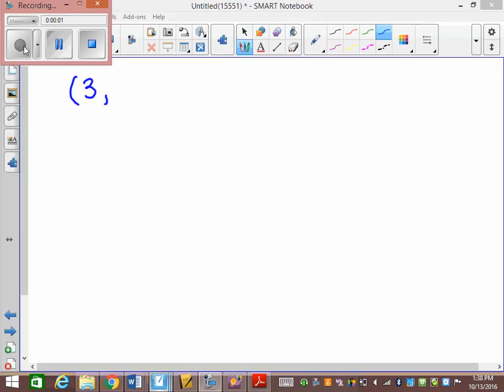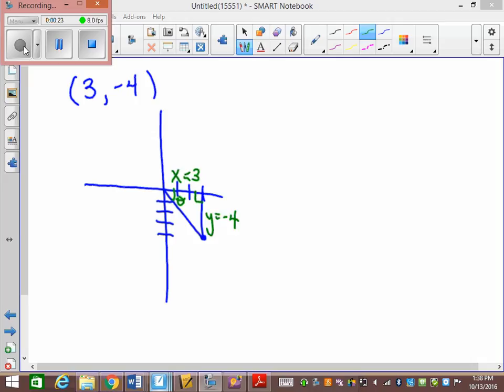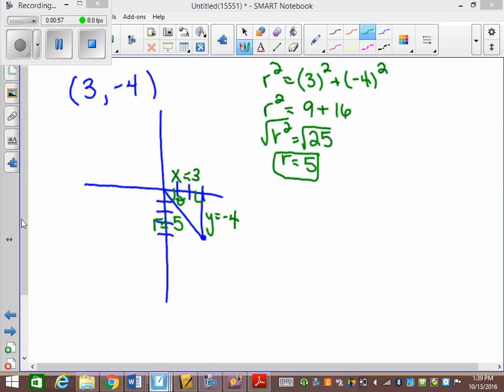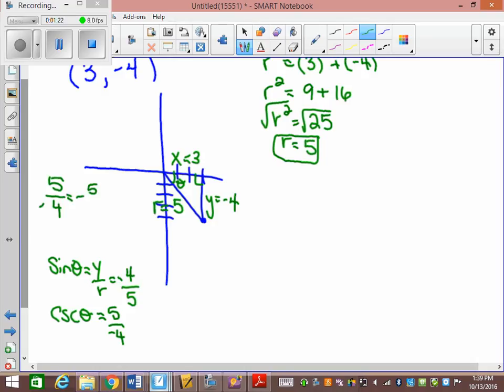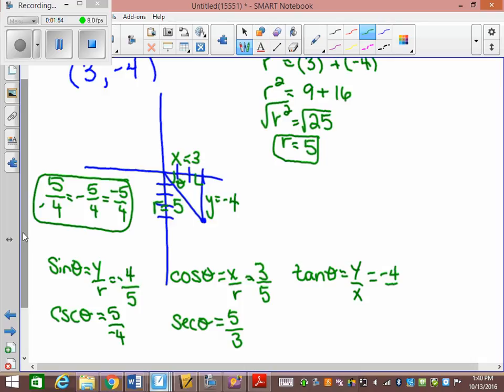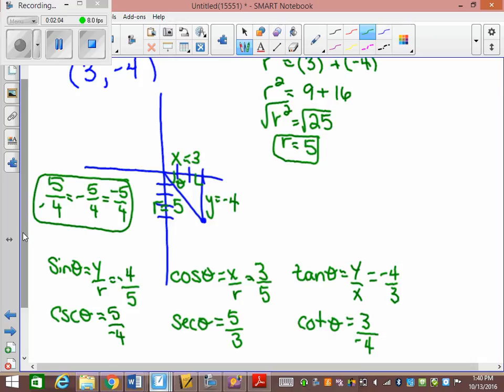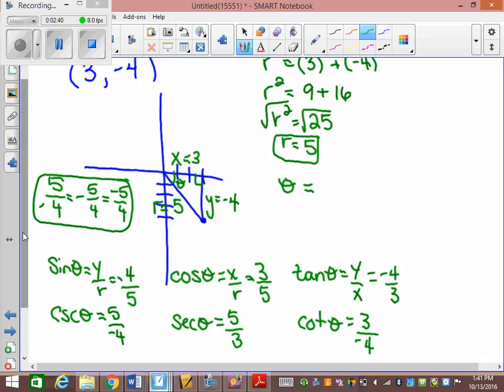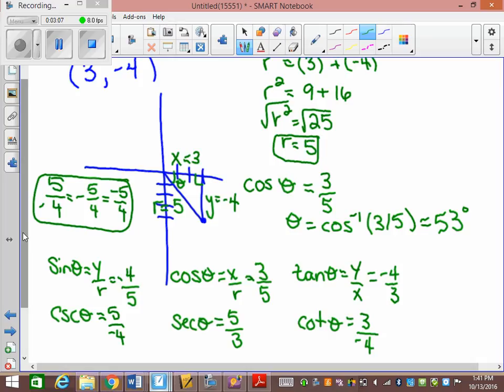Trig Ratios Part 1 Example 2